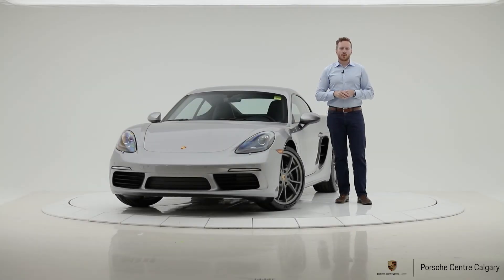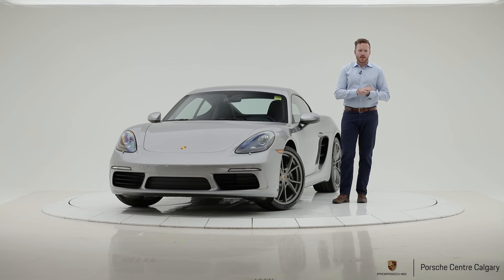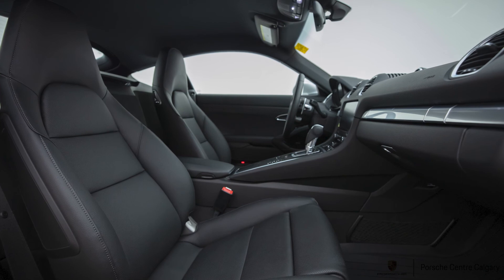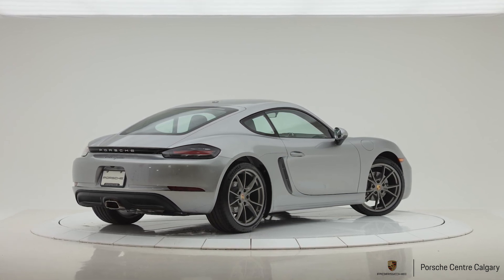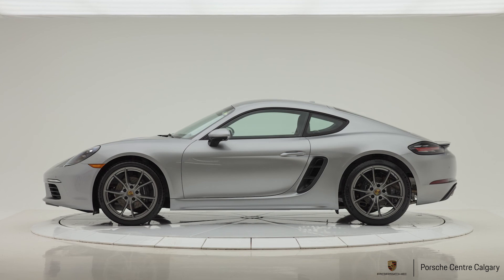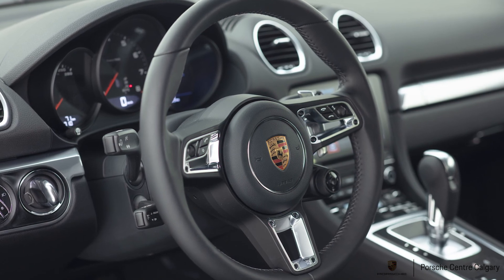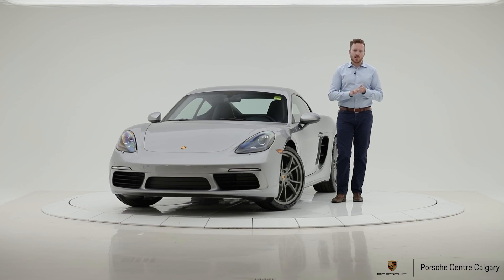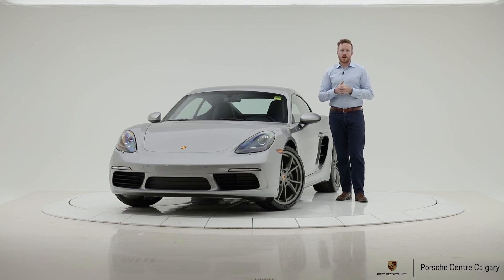2020 Porsche 718 Cayman GT Silver Metallic | (P6248)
8300 Blackfoot Trail SE
Calgary, AB T2J 7E1
Canada